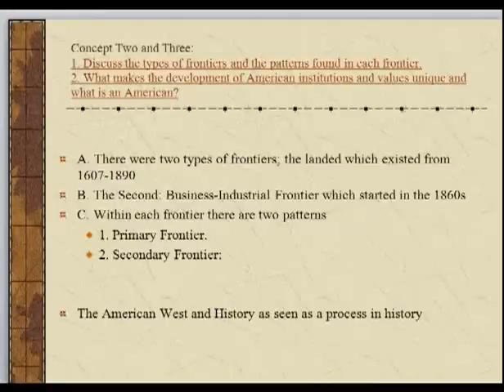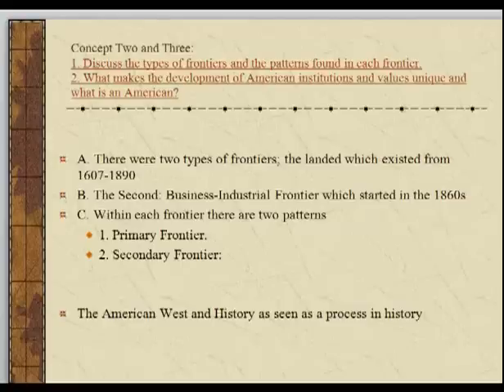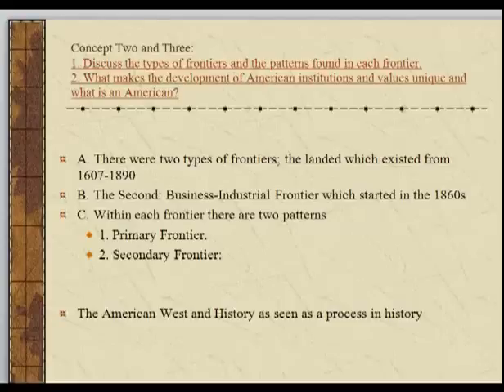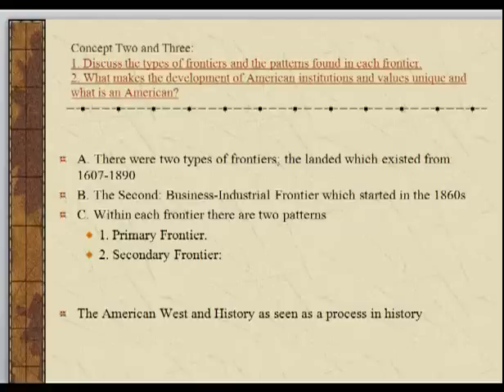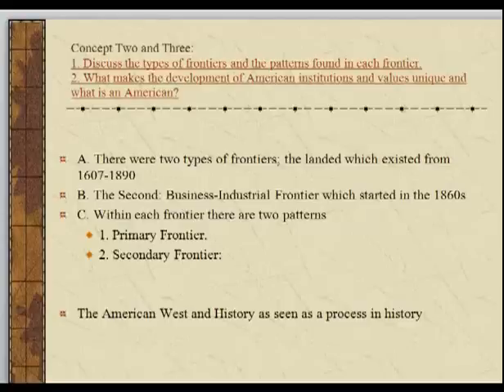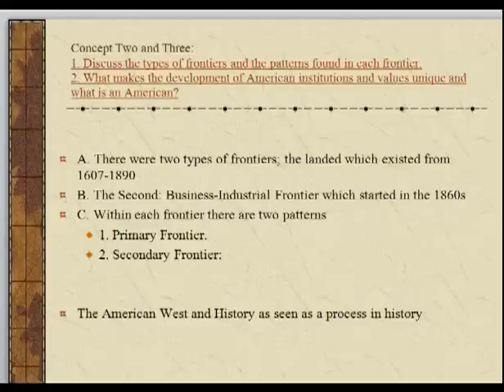The West:Place or Process Concept Two and Three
The West Concept Two and Three